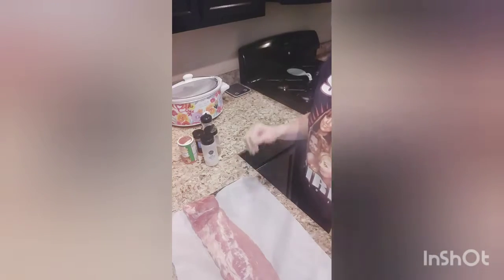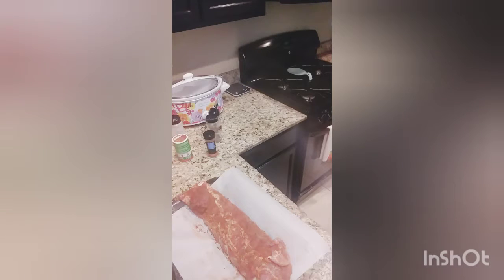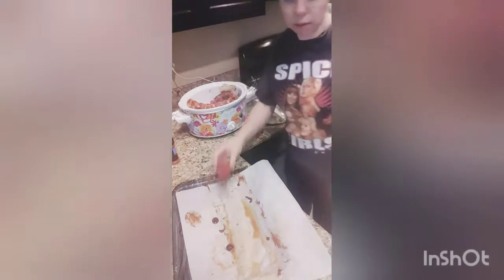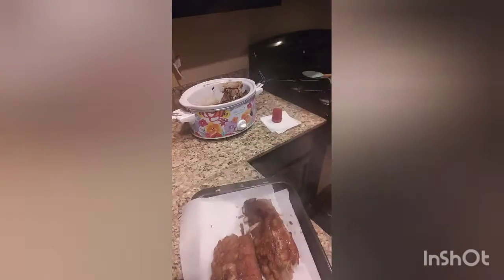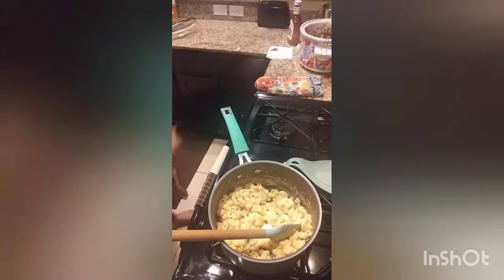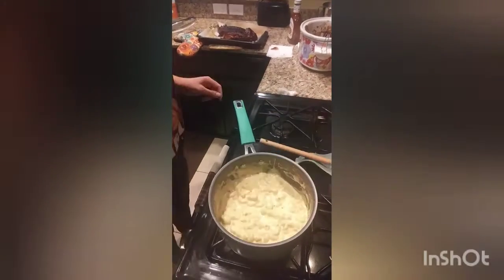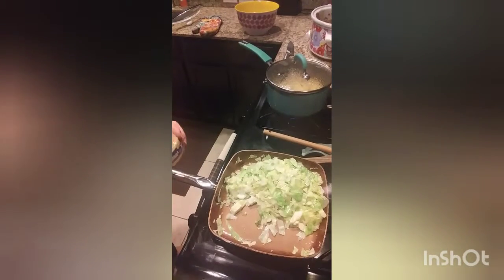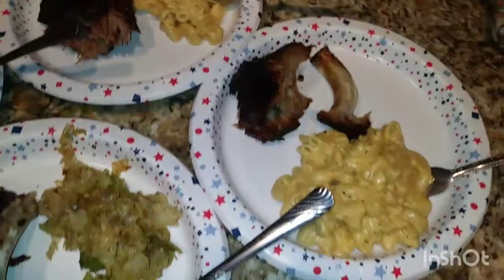Sunday Dinner|Crockpot Ribs, Cheesy Mac and Cheese, Fried Cabbage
Its time for Sunday dinner. Easy and delicious dinner for the family on a football day!